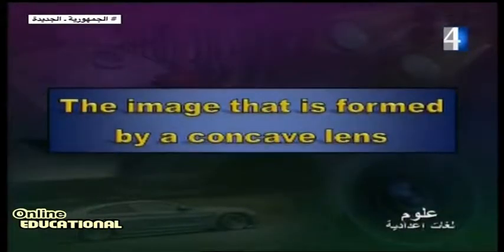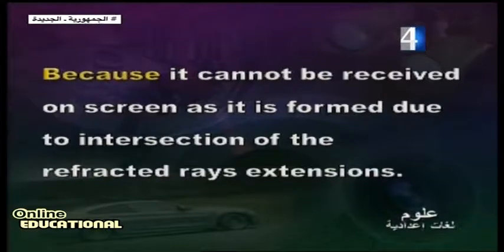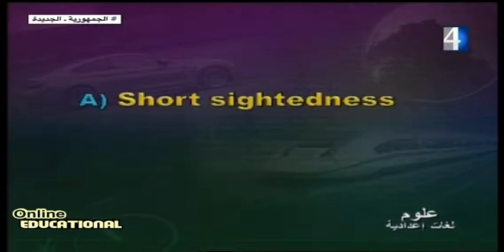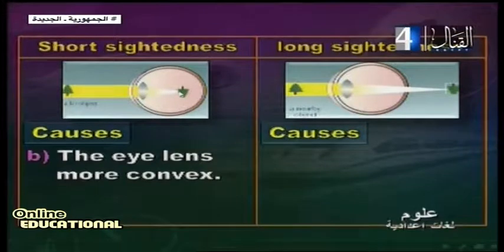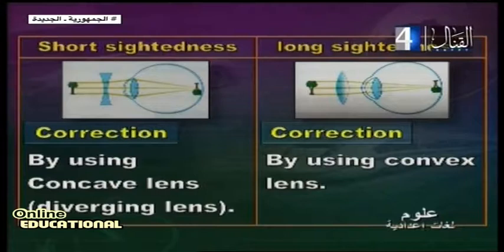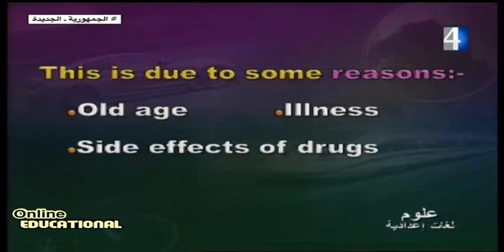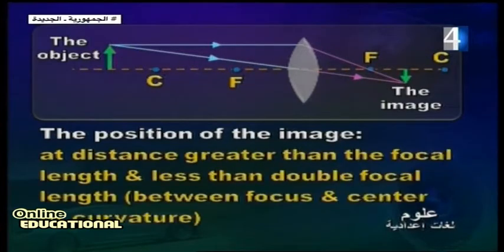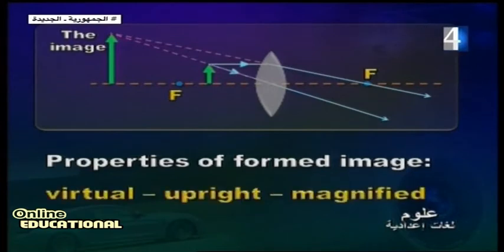علوم لغات للصف الثالث الإعدادي 2022 ترم اول (حلقة) 'Unite 2-Lesson 2 lenses port 2' أ- 07-12-2021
علوم لغات للصف الثالث الإعدادي 2022 ترم اول (حلقة) 'Unite 2-Lesson 2 lenses port 2'
رابط المدونة علي جوجل
[ رواه مسلم ]
اللهم أمين
وجزاكم الله خيرا
التعليمية_اون_لاين 2022